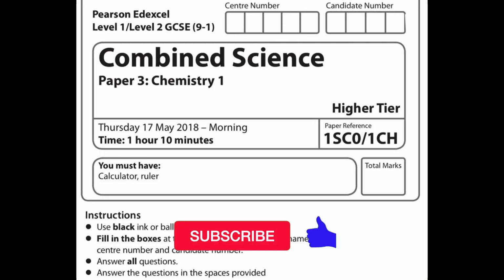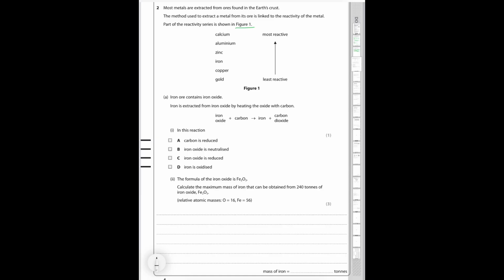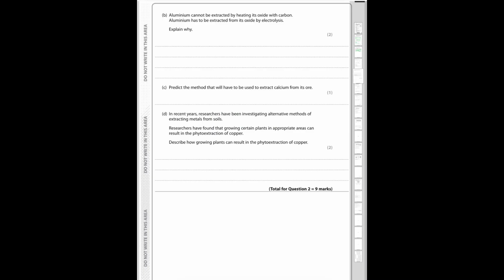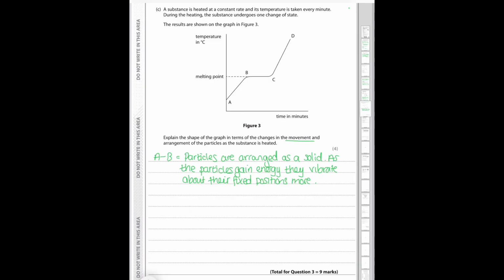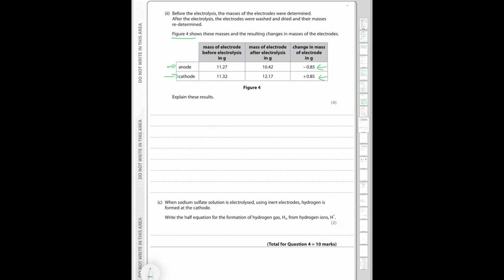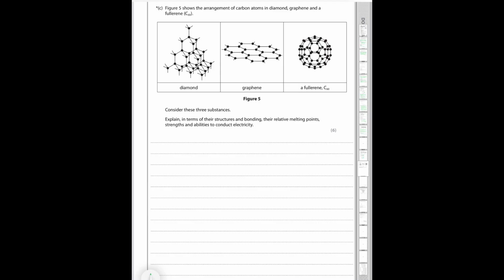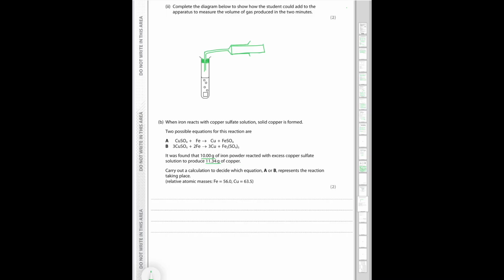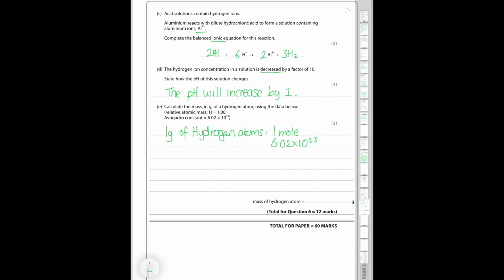How to improve grade -Chemistry 2022?Edexcel GCSE Combined Science(9-1)Paper 1 Higher 2018 explained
This past paper walkthrough video - 'How to improve grades - Chemistry 2022? Edexcel GCSE Combined Science (9-1) Paper 1 Higher -2018 explained.' will show you how to answer questions, as well as  walking you through how to do the calculations in line with the Edexcel marking scheme.

This video will explain all of the  GCSE Combined Science (9-1) Chemistry Paper 1 questions  - Due to having an overlap of Combined and Separate science this could also help students doing the Separate Sciences. It’s the perfect tool for exam revision

Doing past paper walkthroughs, for Edexcel Chemistry paper 1 will improve your exam technique as well as save you time in the exam. Going through papers will certainly teach you how to get better grades GCSE Chemistry as well as getting better grades in your science gcse mock exam. This techniques is not only useful for students sitting their science gcse exams 2022, but all secondary students.

1. Watch with a pen and some paper, ruler and calculator in hand (pause and go and get some now!) I strongly suggest printing out the past paper from the link given above first.

2. Have a go first then mark using my walkthrough. All answers are from the Edexcel mark scheme worded in a way to help you easily understand what is expected. Questions you were not able to answer, you must go back and revise those topics.

3. You may need to go over some questions more than once, that's fine just rewind and play again. Alternatively you may wish to have a go at one questions at a time and go over with the walkthrough.

4. Make sure you plan out your revision so you do not feel overwhelmed.

This Edexcel GCSE Combined Science Chemistry past paper 1 (2018) covers the GCSE topics of - Key concepts in chemistry, Chemical equations, Bonding, Covalent bonding, Giant covalent structures, graphen, fullerenes, Chemical formulas, Avagadro, moles, separation techniques as well as many more.